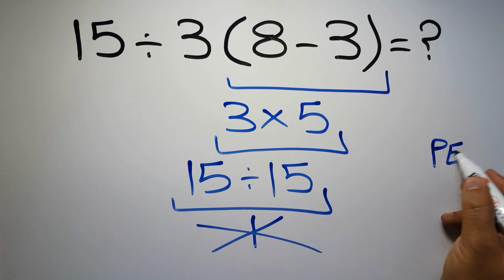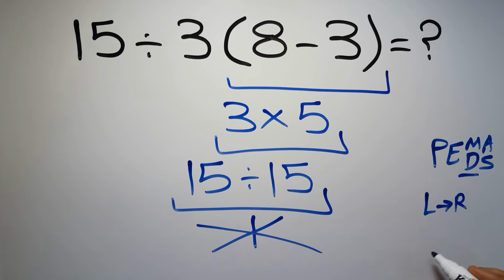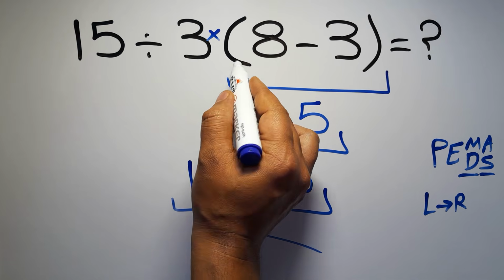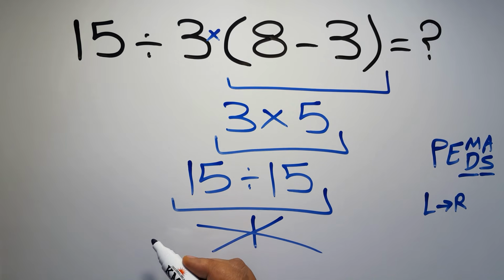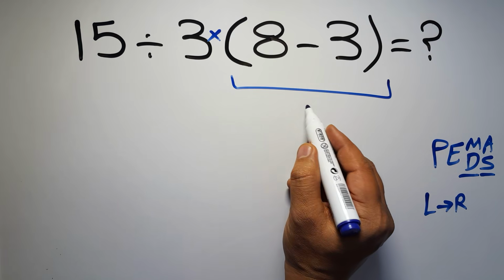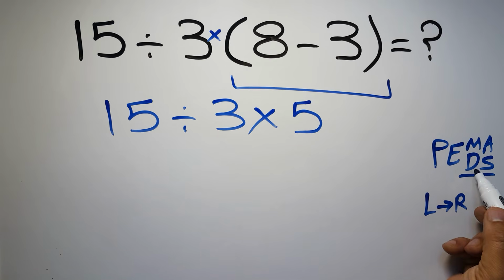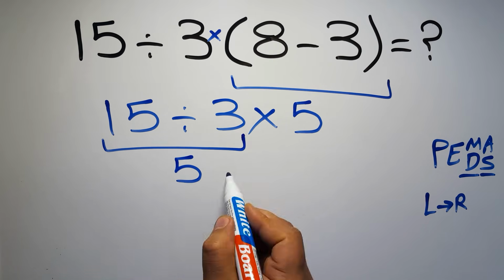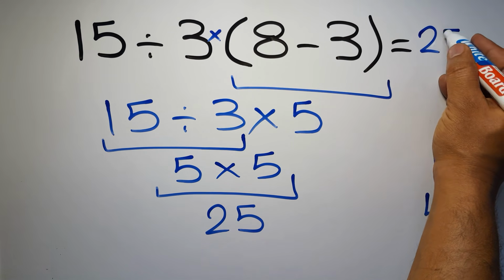Most People Get This Simple Math Question Wrong!